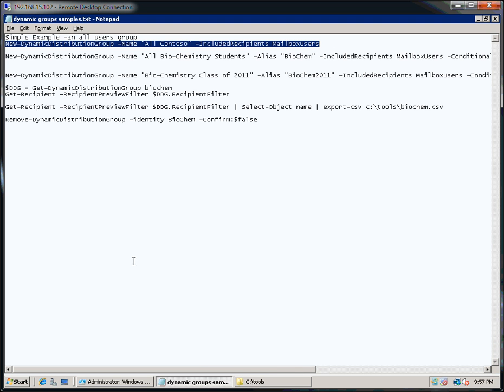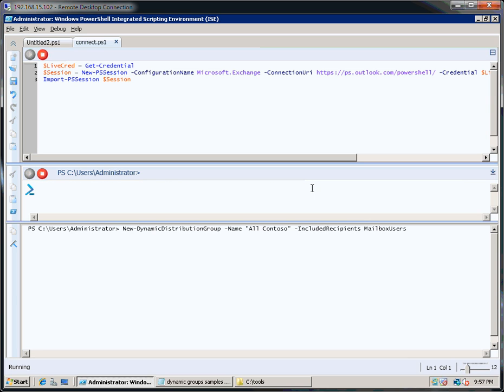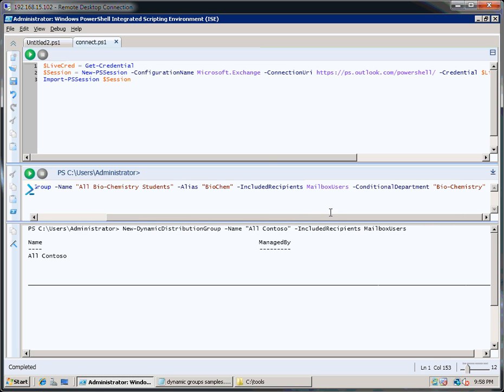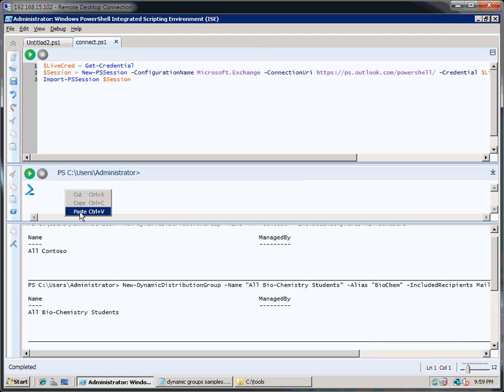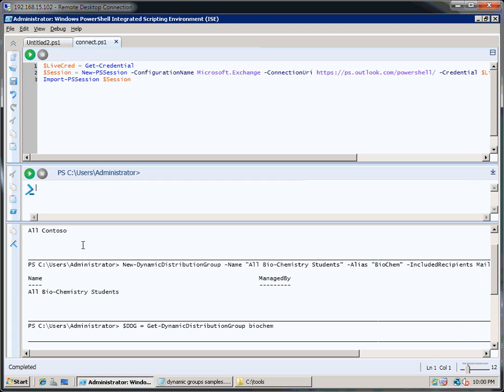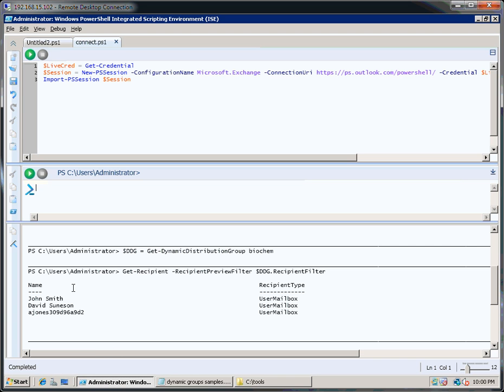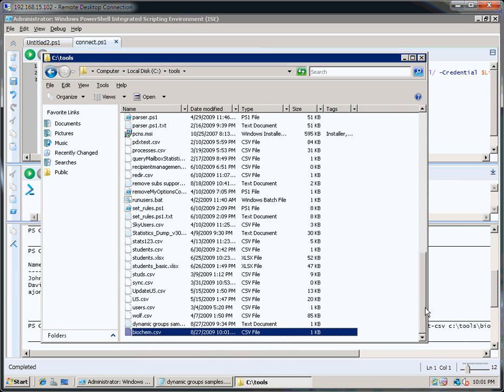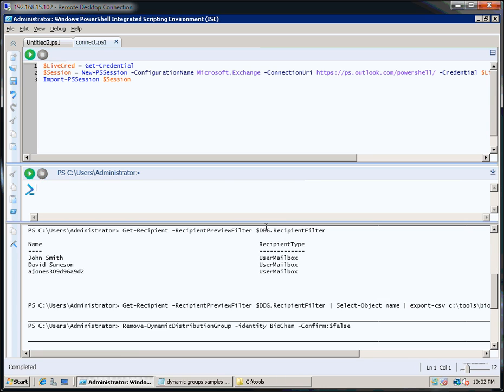dynamic dist groups in PS